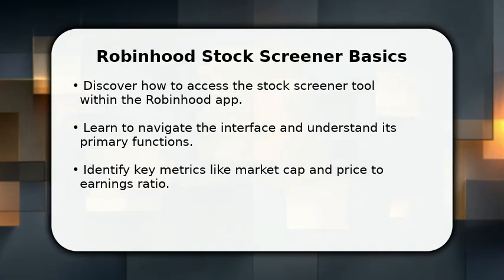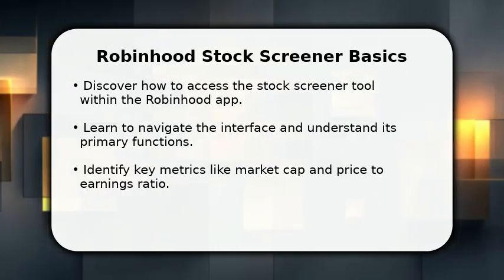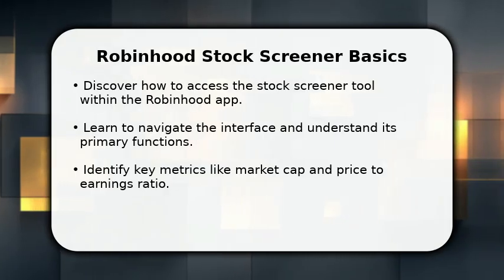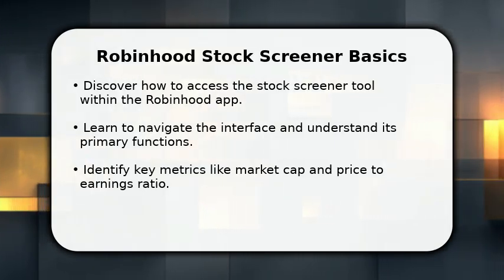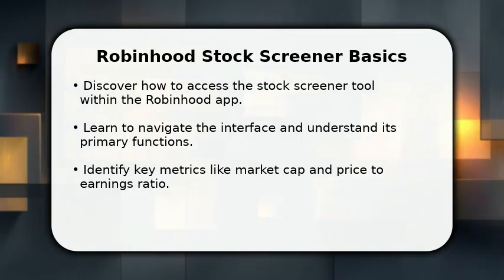How To Use Stock Screener On Robinhood - Full Guide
In this comprehensive guide, we'll walk you through the process of using a stock screener on Robinhood. A stock screener is a powerful tool that allows you to filter and identify potential investment opportunities based on various criteria such as market capitalization, industry, and more. With Robinhood's stock screener, you can quickly and easily find stocks that match your specific investment strategy. Whether you're a seasoned investor or just starting out, this guide will show you how to use the stock screener on Robinhood to make informed investment decisions.